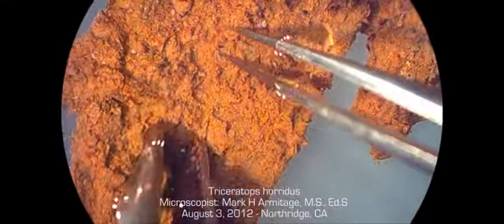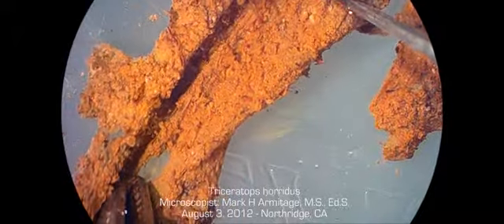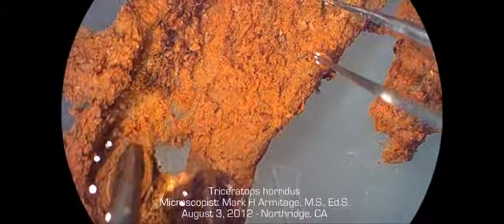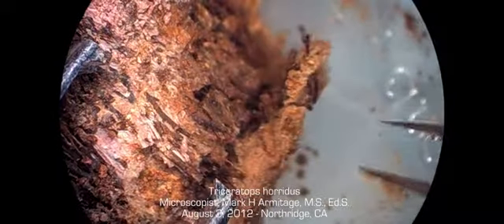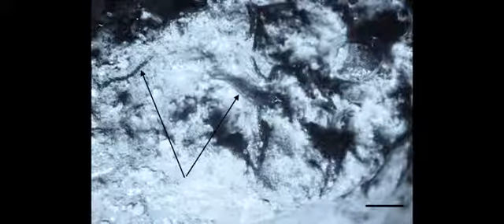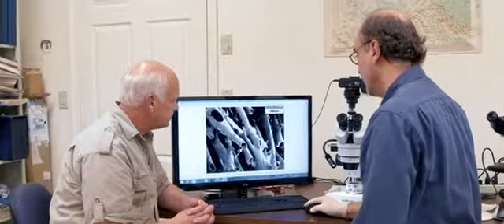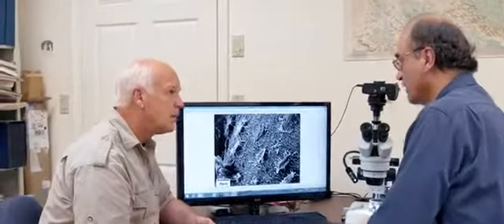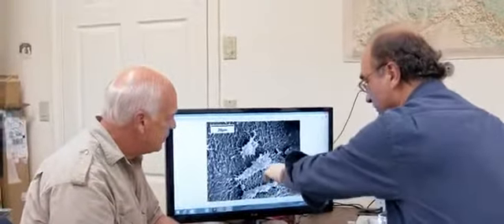Genesis H 88